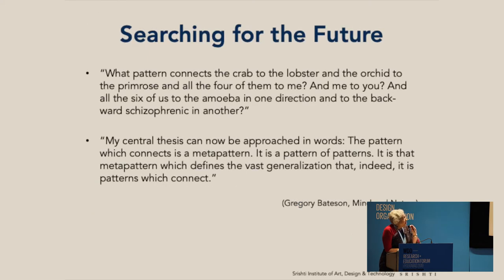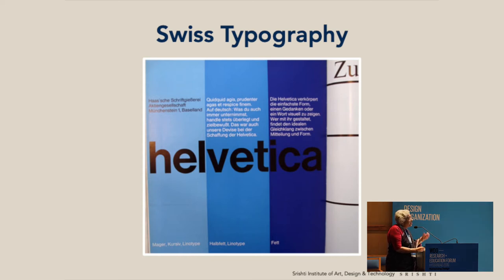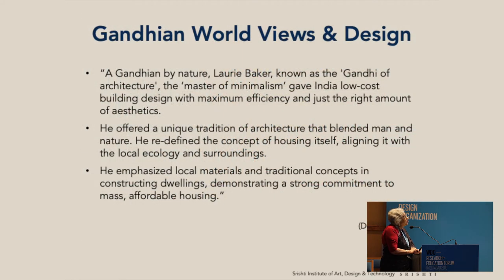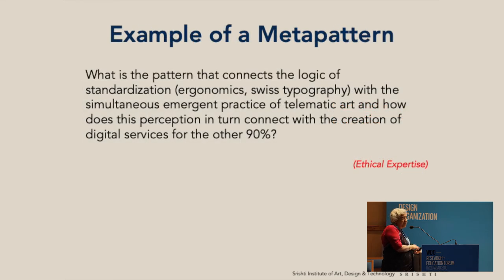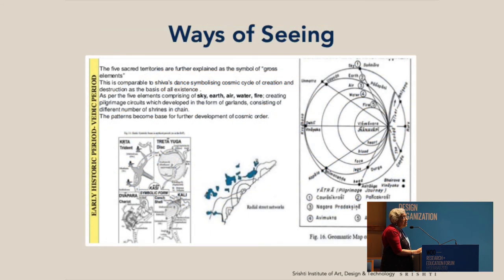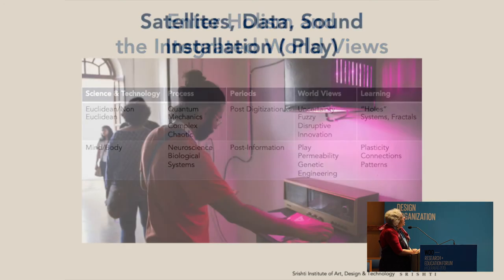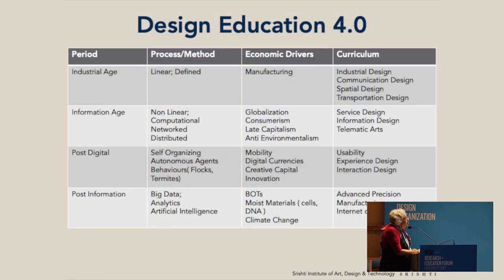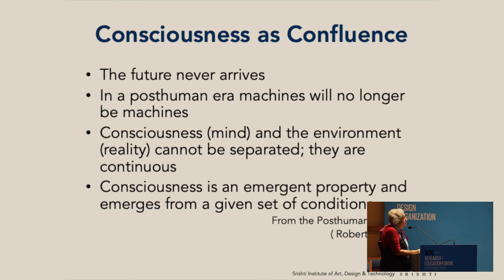Design Education 5.0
The 2019 WDO Research and Education Forum took place on 10 October 2019 under the theme of Humanizing Design. The one-day event kicked off the 31st World Design Assembly in Hyderabad (India).

Bringing together academics, students and industry leaders, the event explored three themes relating to the intersection of design education and sustainability, emerging economies and digital media. Through a series of speakers, posters and paper presentations, the forum fostered thought provoking dialogue around new education programmes, areas of research and practices that focus on more human-centered approaches to designing for a better world.

Dr. Narayanan explores the two Indias that emerged post-Industrial Revolution, one towards globalization and digitalization and the other focused internally on the post-colonial narrative and how they in turn affected design and design education. She shares the evolution of the latter through the information age, post-digital age, post-information age and the thread that connects them to today with the emergence of Design Education 5.0.
About Geetha Narayanan (Founder, Srishti Institute of Art Design and Technology)

Dr Geetha Narayanan is an academic, a scholar and an institution builder with over four decades of experience in the fields of education and change. Well known as the Founder Director of Srishti Institute of Art Design and Technology Geetha has served on the Board of Icsid (now the World Design Organization; has been a Director’s Fellow at the Media Lab at MIT (USA) and has contributed as a visiting faculty to the Future of Learning Summer Institutes held at the Harvard Graduate School of Education (USA).  Geetha currently holds the UNESCO Chair in Culture Habitat and Sustainable Development at Srishti. She is also Principal Investigator of Project Vision, an international research collective.